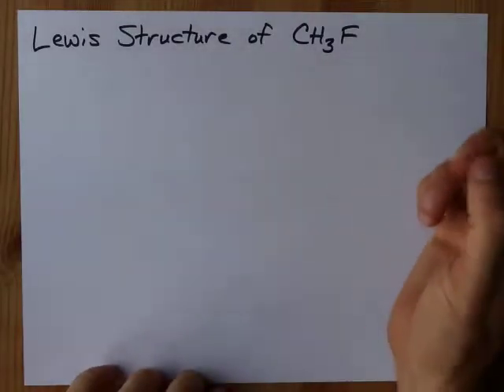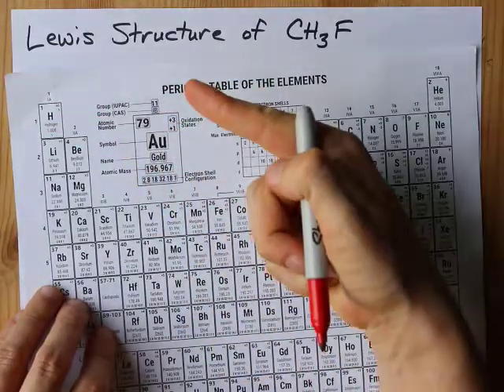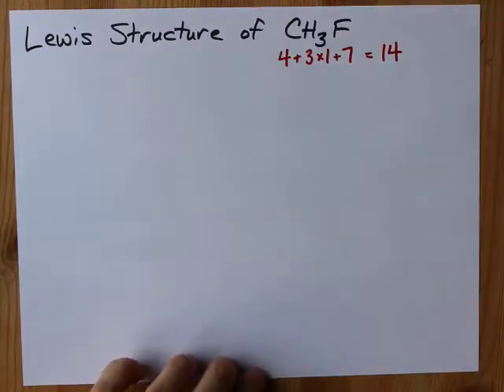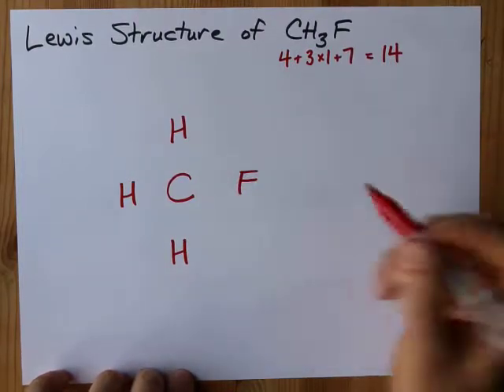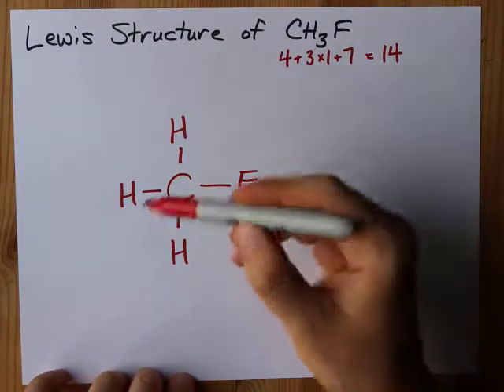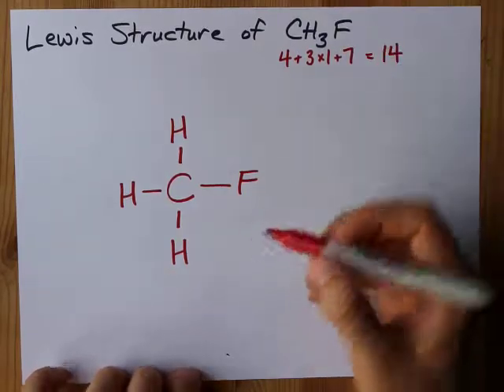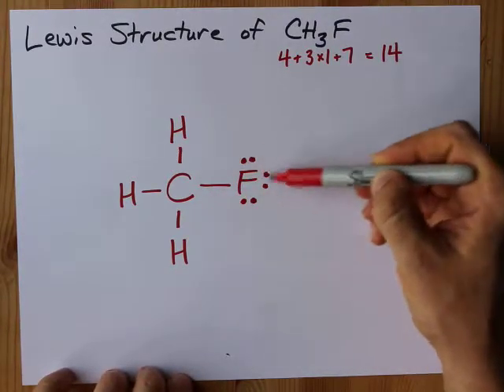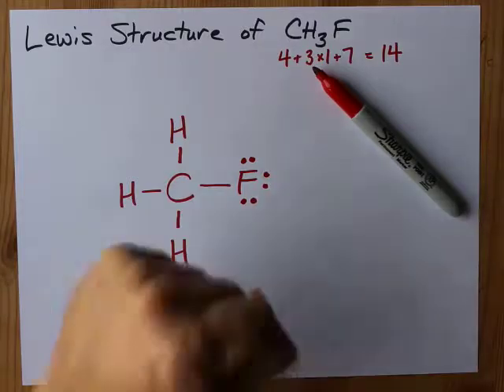How to Draw the Lewis Structure of CH3F (fluoromethane)